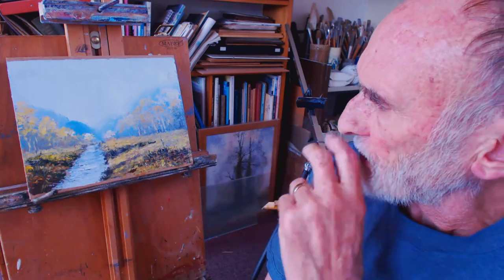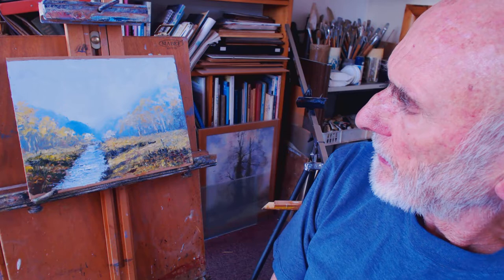Spring water. Knife painting in oil